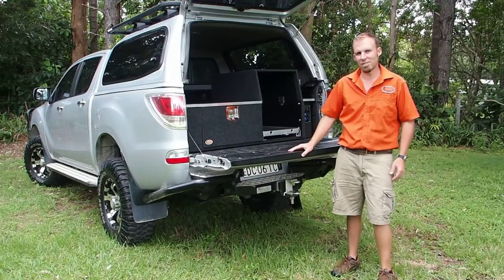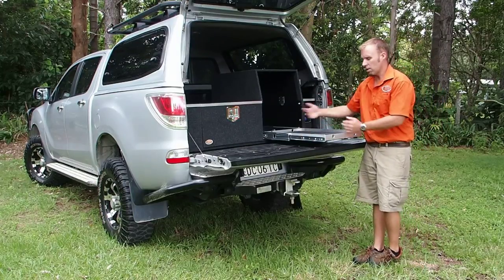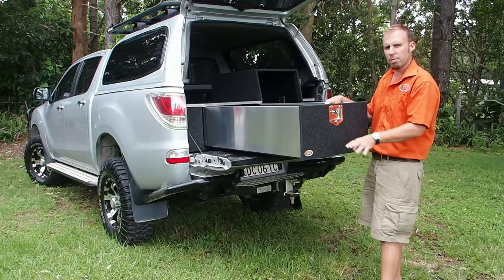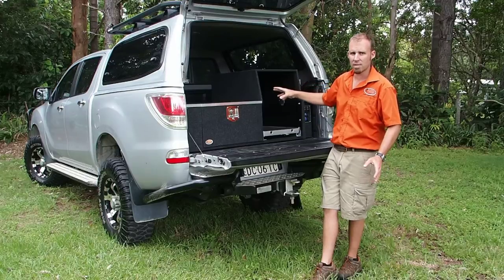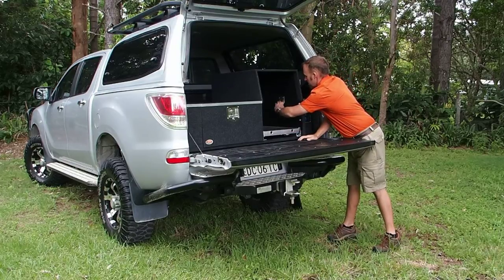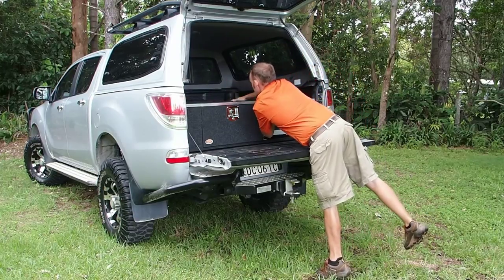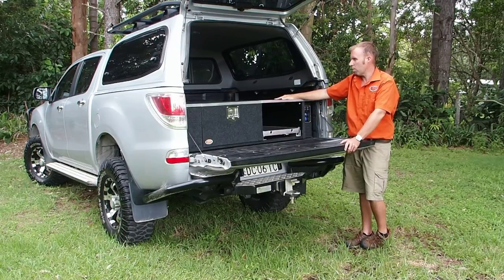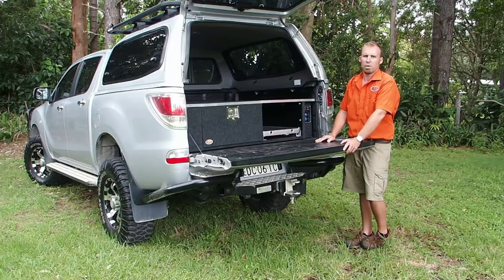Mazda BT50 Custom Drawer System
A unique custom drawer system for a Mazda BT50 4x4.  This system is becoming one of our most common versatile drawer systems that would suit dual cab utes and wagons.  More happy OTS customers ready for their off-road adventures!